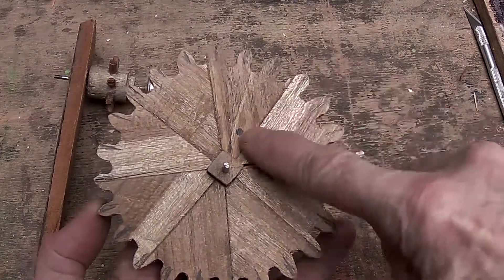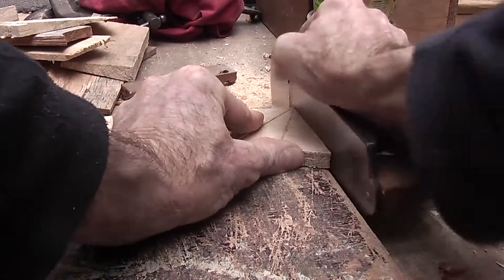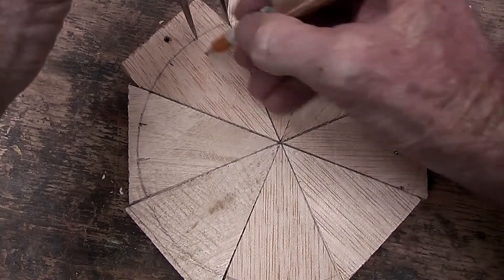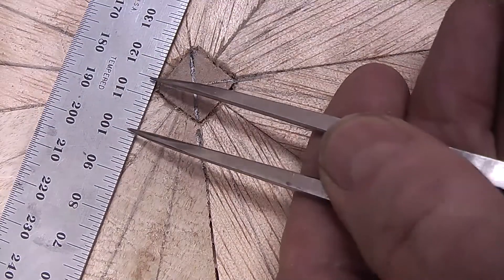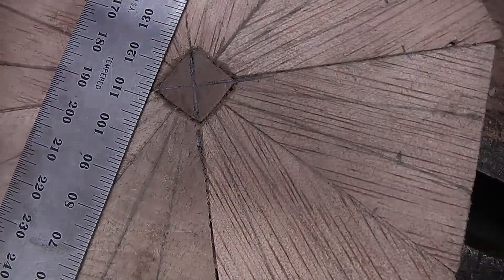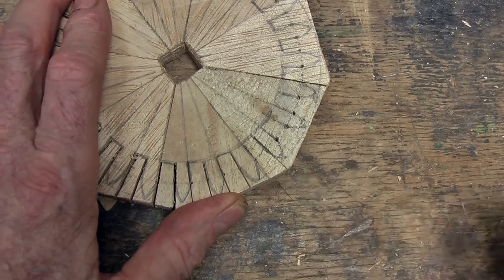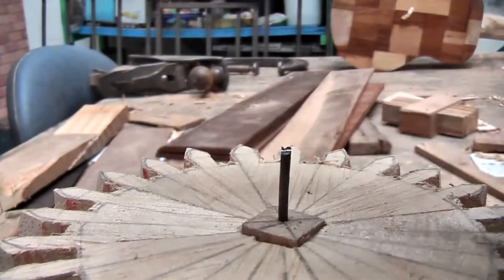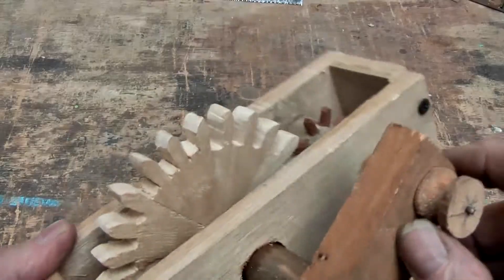Make A Wooden Gear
Make a 24 tooth gear out of wood, by hand.